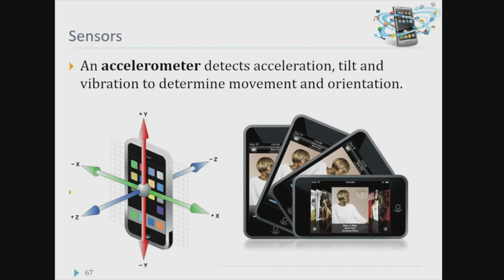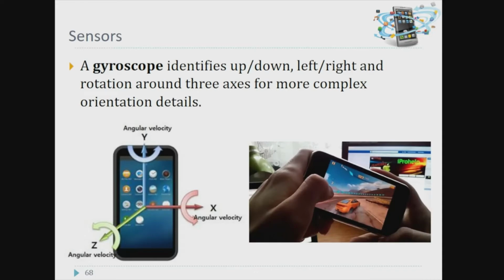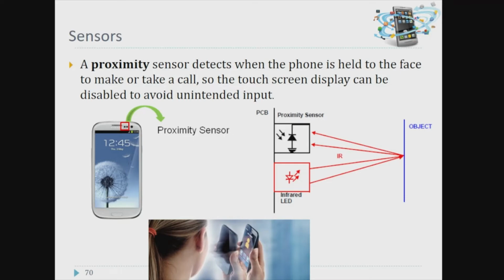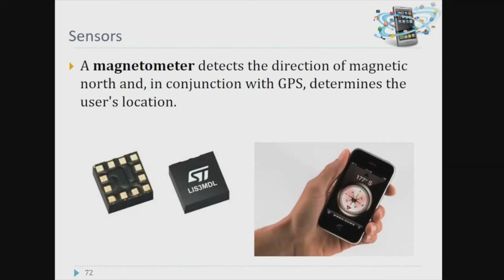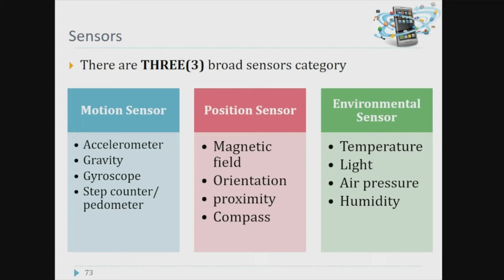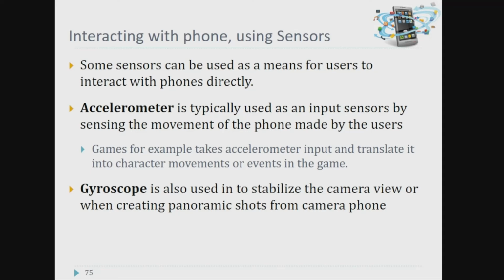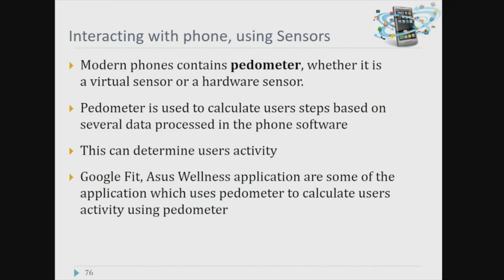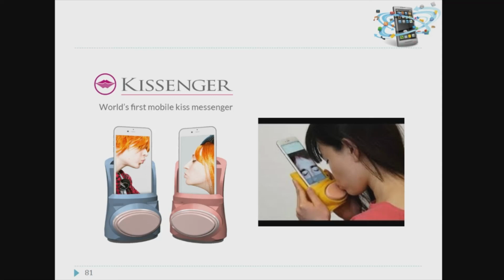Interaction Design Part 4